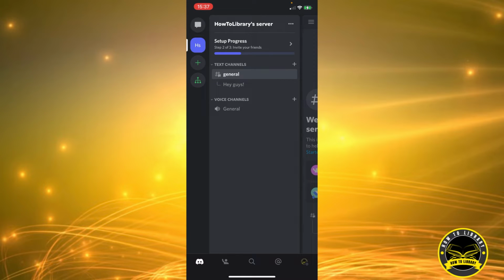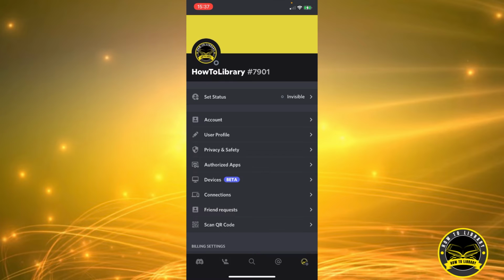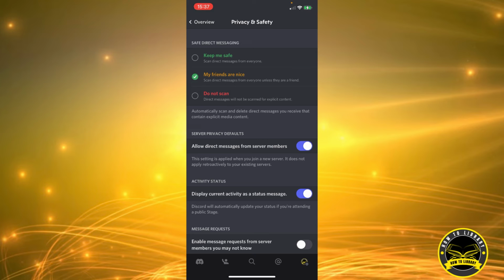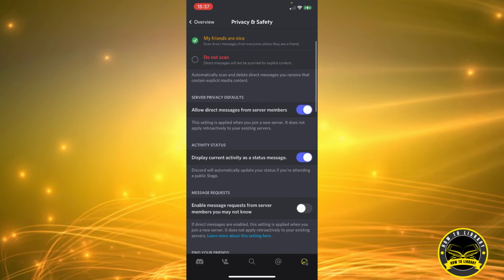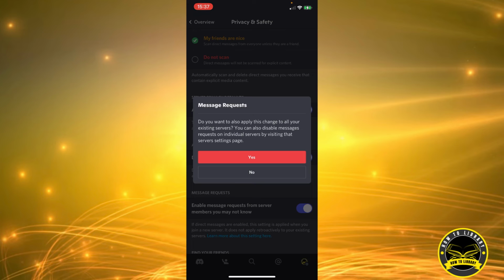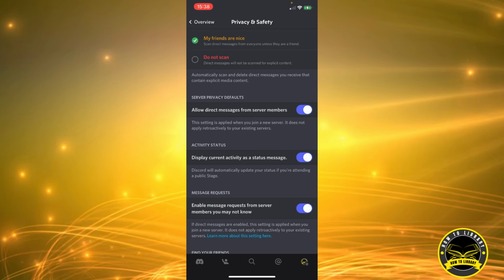How To Enable Messages Request From Server Members On Discord - Easy 2024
Learn How To Enable Messages Request From Server Members On Discord. It is really easy to do and learn to do it in just a few minutes by following this super helpful tutorial to get a better understanding of everything.